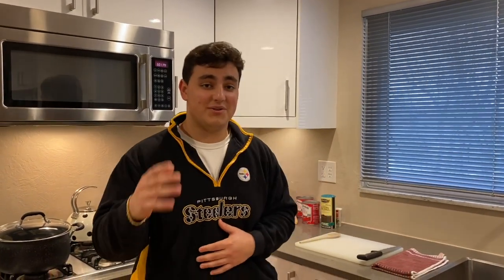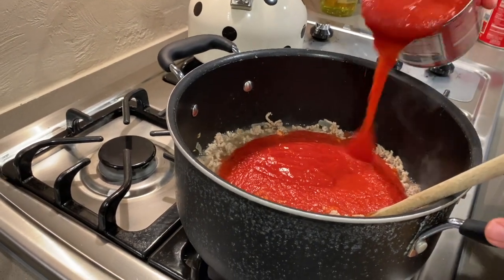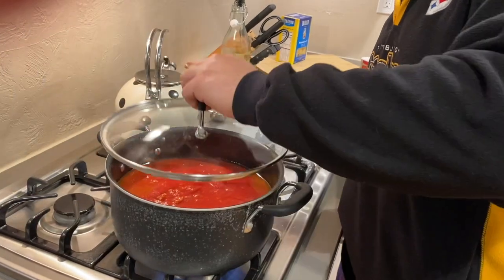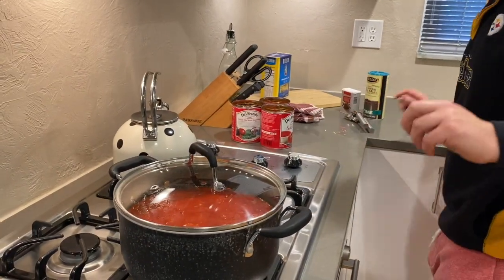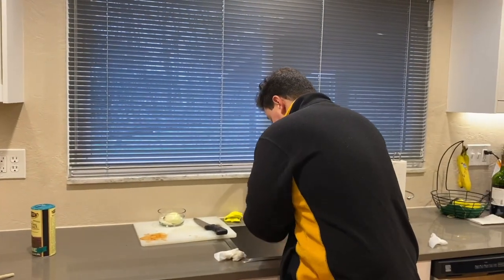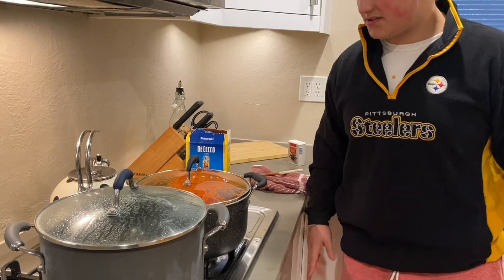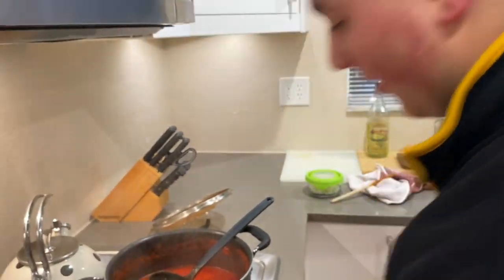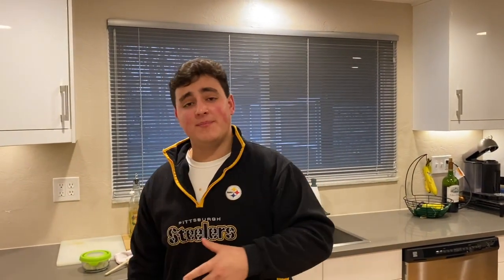"La Casa Nostra" How to Make a Meat Sauce!!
This video is about "La Casa Nostra" How to Make a Meat Sauce!!